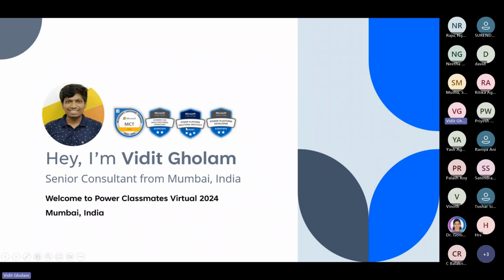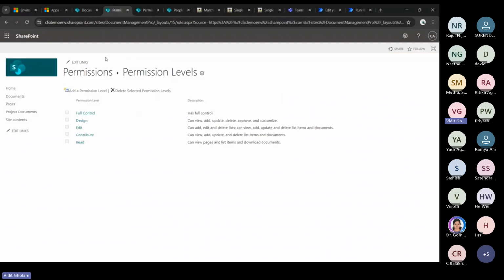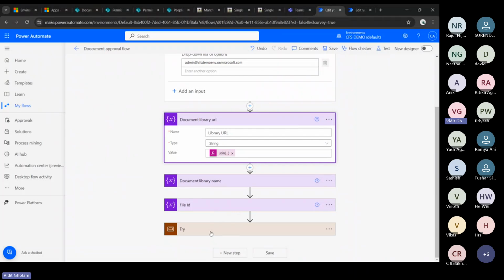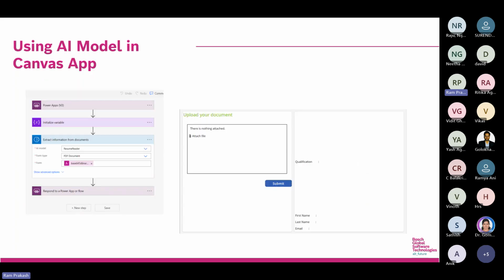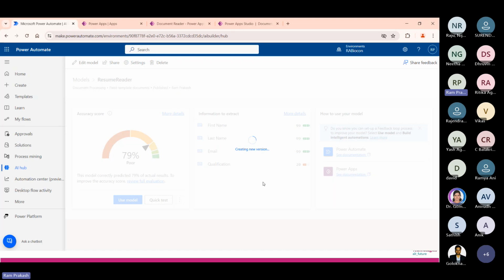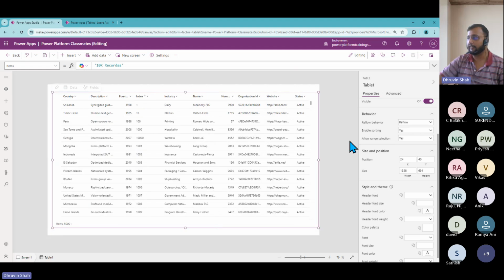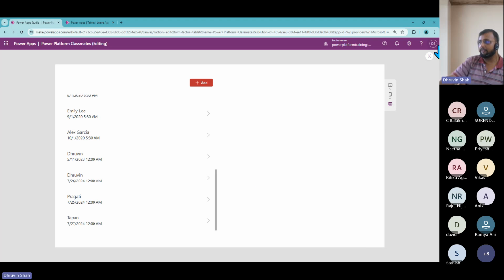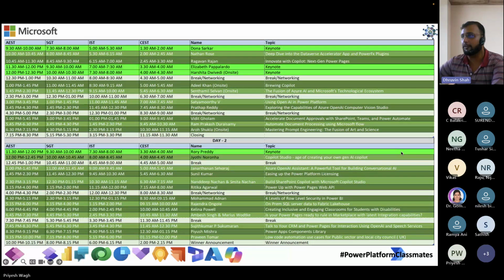Power Platform Classmates 2024 - (Series 3)